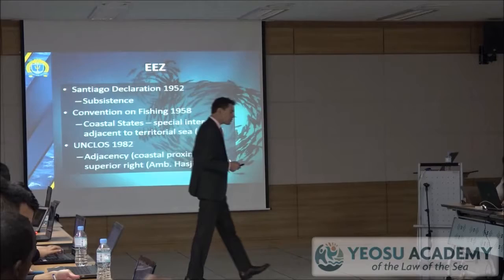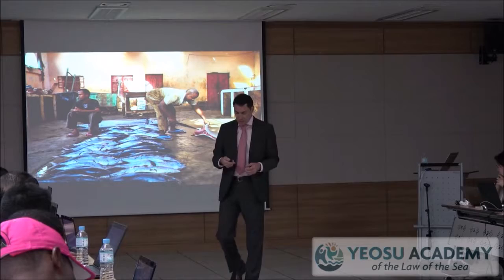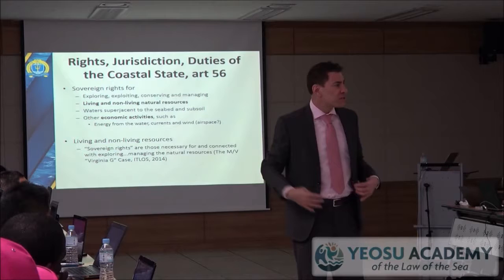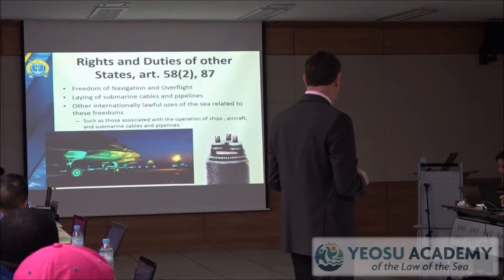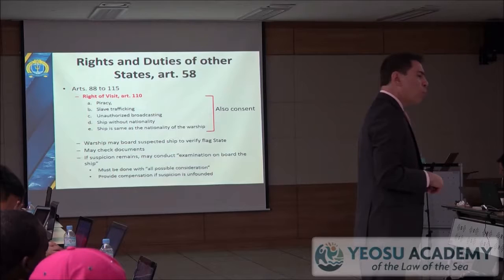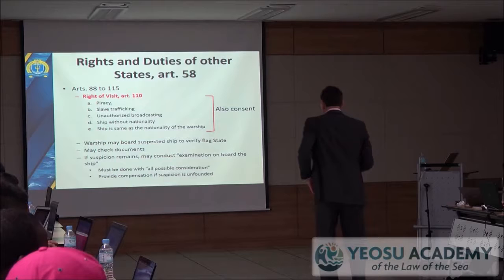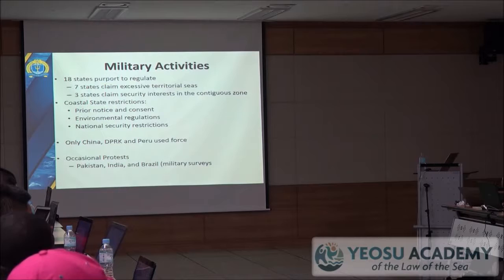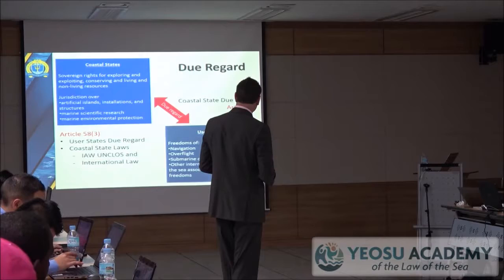2016 Yeosu Academy Lectures - James Kraska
EEZ-James Kraska